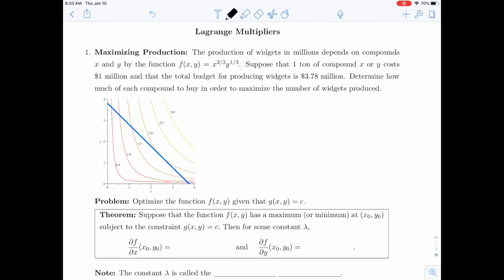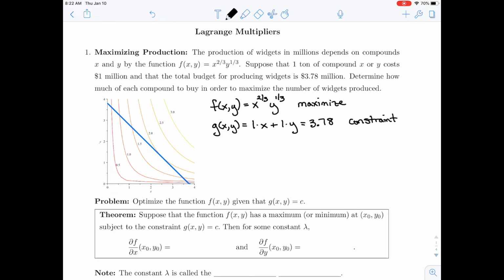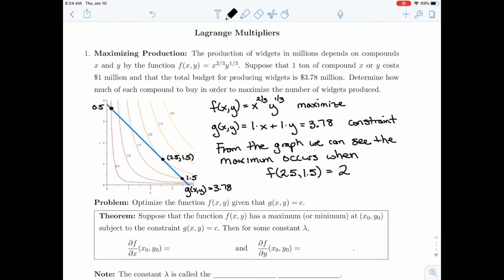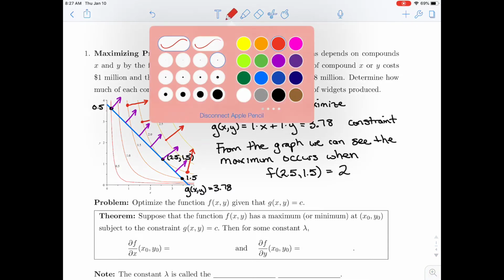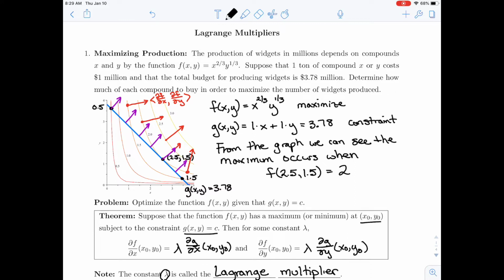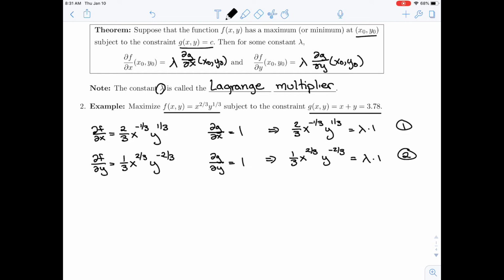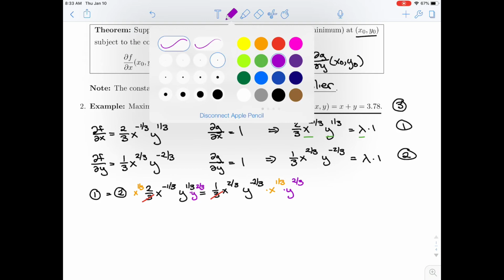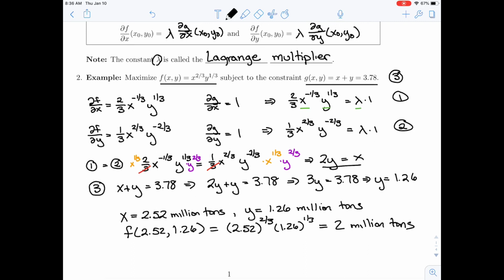Lagrange Multipliers Part 1